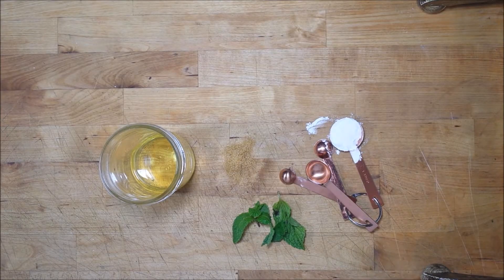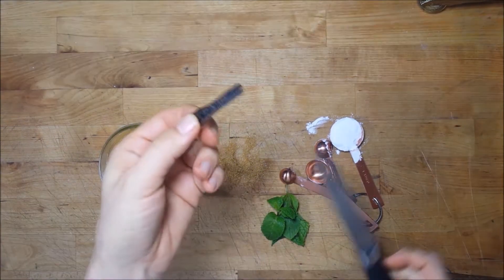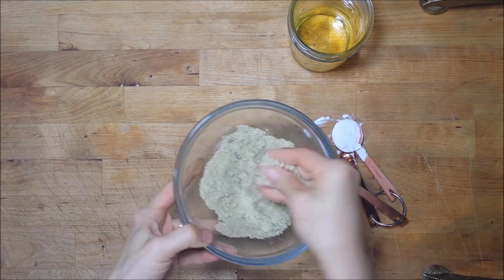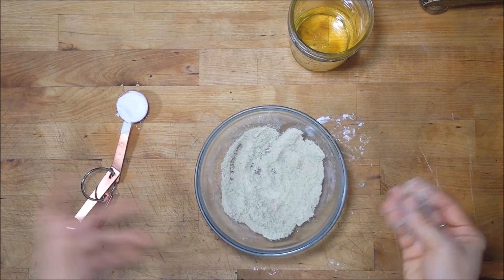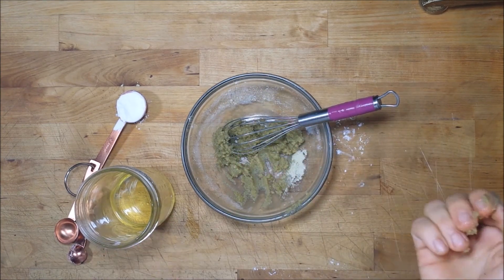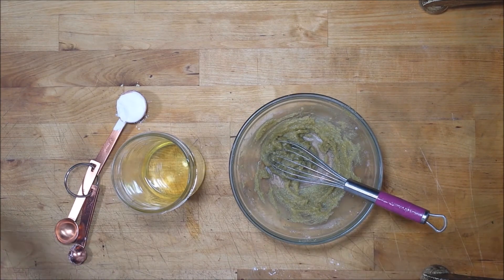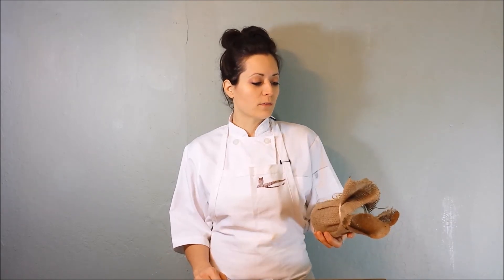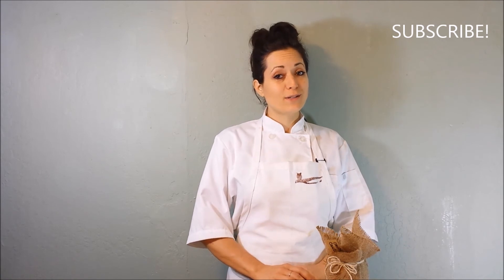Homemade Sugar Scrub Recipe with Mint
GIFT IDEAS PT. 2
How to Make a DIY Candy Cane Body Scrub

CANDY CANE MIX RATIO:
1 cup sugar
1/2 cup mint leaves
1/4 vanilla bean, scraped
1/2 cup candy cane mix + 1 tsp arrowroot + 3TB body oil.

Make a fresh body scrub by processing the candy cane dry mix in a coffee grinder.
Mix 1/2 cup candy cane mix with the arrowroot and body oil for a fresh scrub! Store in airtight container in fridge for up to one week.
This makes a great gift, just adjust batch size as needed!

Peppermint is soothing for all kinds of skin irritation from rashes, eczema, psoriasis, insect bites, and more. It is also high in nourishing vitamins that promote healthy skin. Vanilla has lots of antioxidants - good for fighting away the bad things that cause cells to break down over time.

Fresh scrubs with fresh, pure ingredients deliver fresh nutrients to skin, and are easy to make at home with just a few things from your pantry.

READ MY BLOG!  For natural wellness, holistic living, recipes, self care, plants, honest product reviews, and living with chronic insomnia:

LISTEN TO MY PODCAST! The Simple Care Podcast on iTunes and other podcast players:

SOCIAL MEDIA - DM or join me!